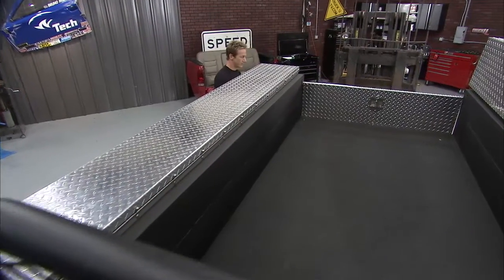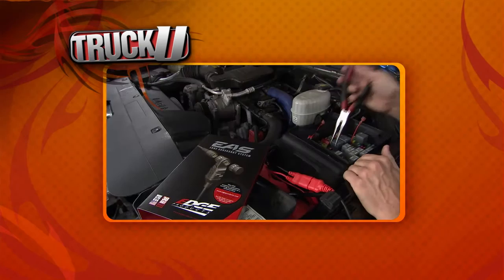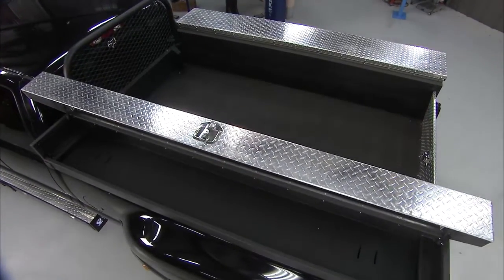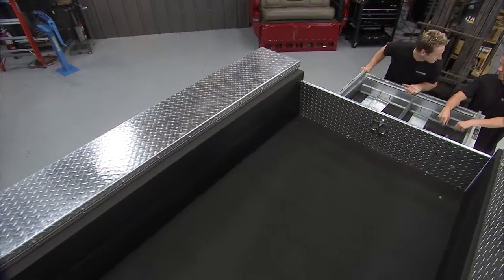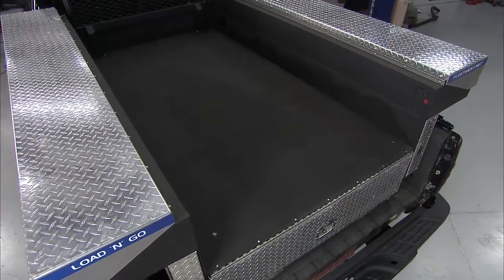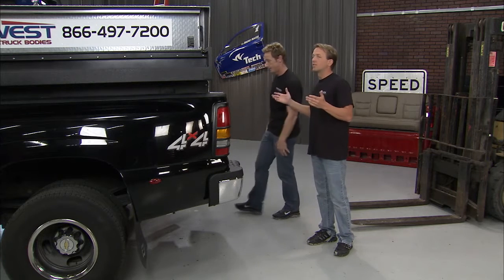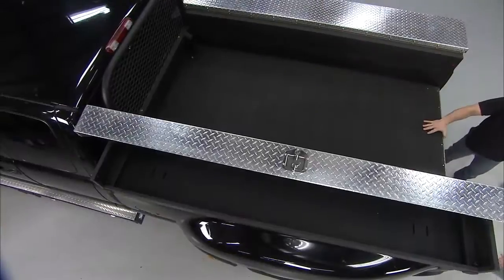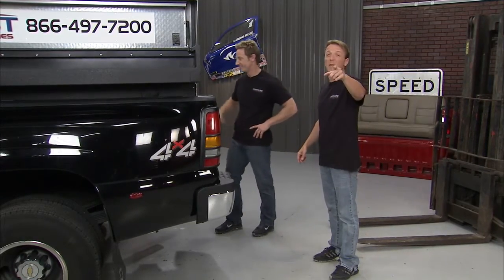Fleetwest on SPEED Channel's Truck U Show, Episode 805 "Wrecked"